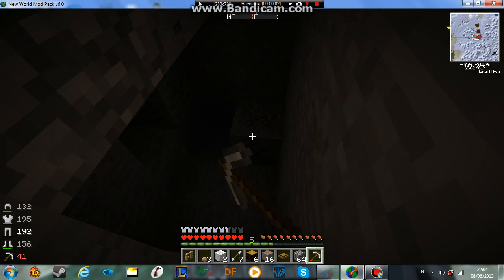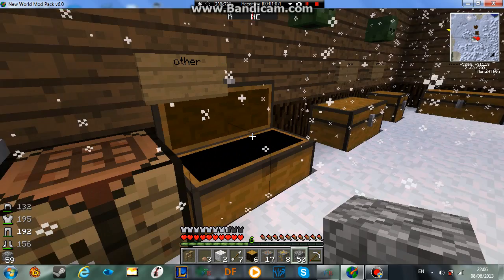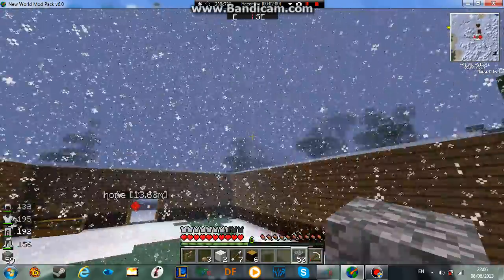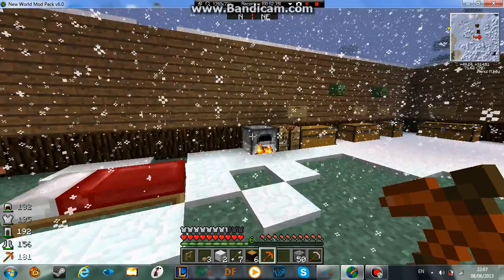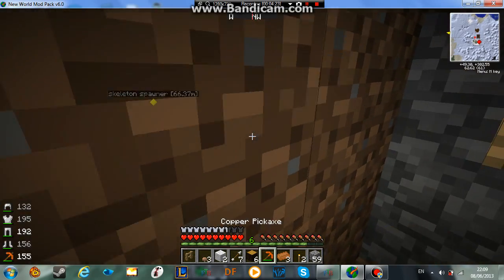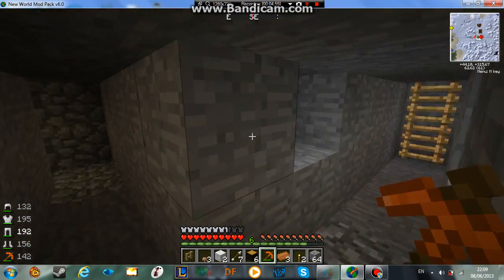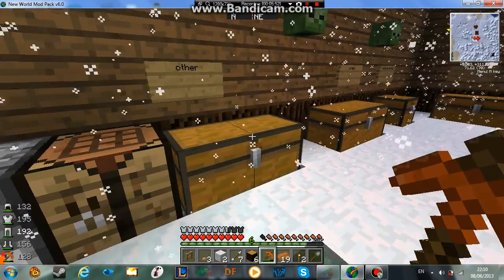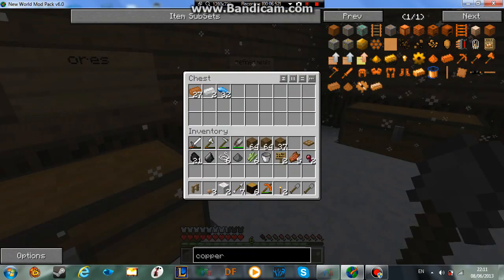Lets play a whole new world ep 9- diggy diggy hole